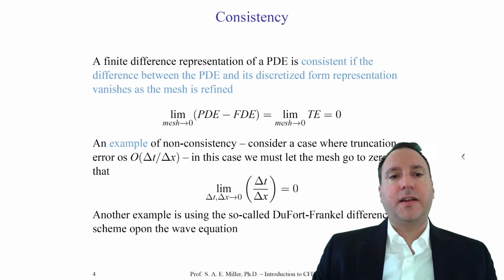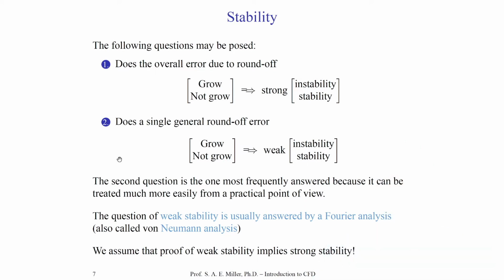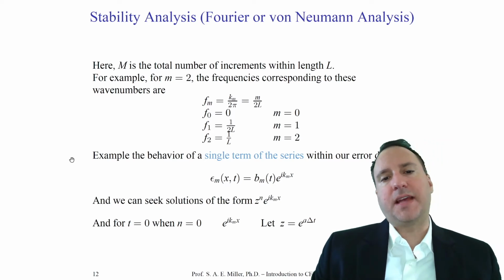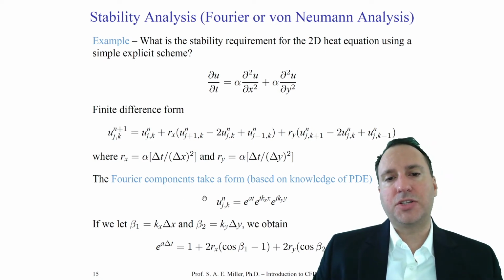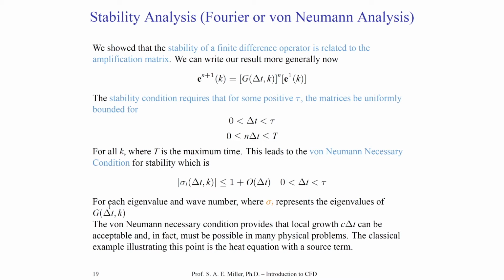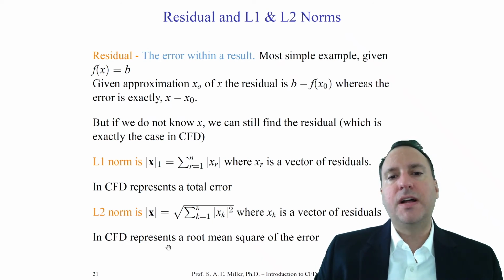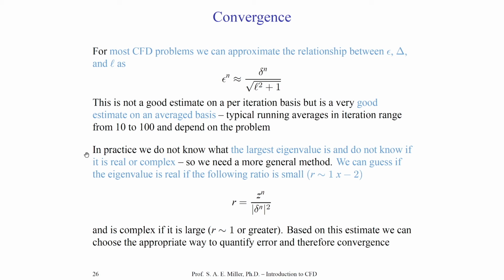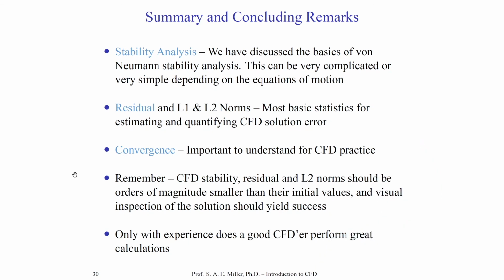Introduction to Computational Fluid Dynamics - Numerics - 5 - Stability and Convergence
Numerics - 5 - Stability and Convergence

Stability analysis, von Neumann, residual, error, L1 norm, L2 norm, convergence, skeptical viewpoints